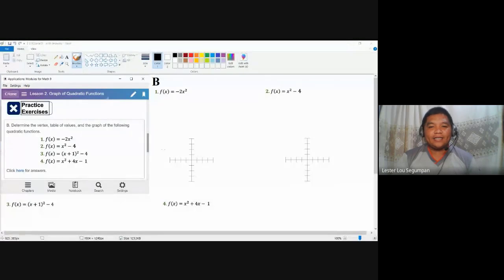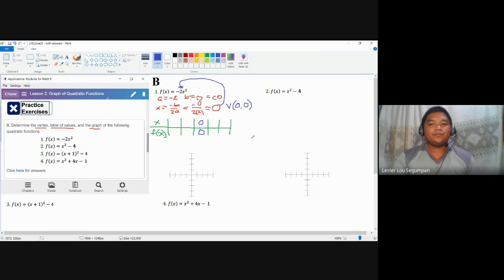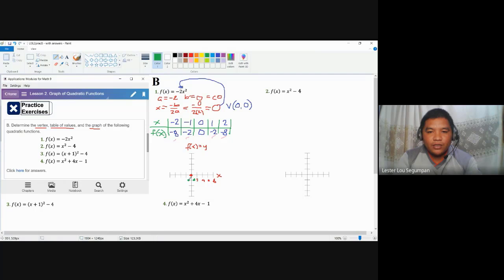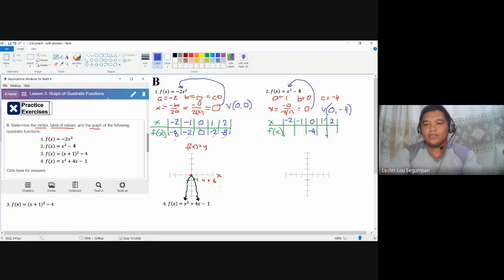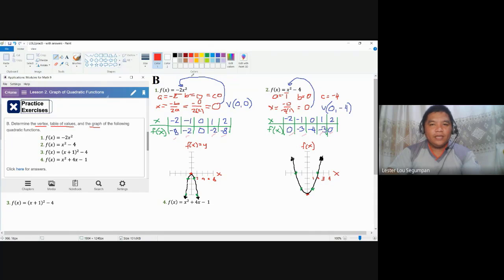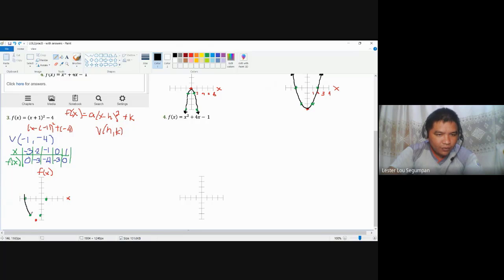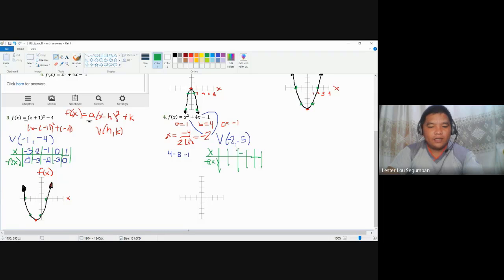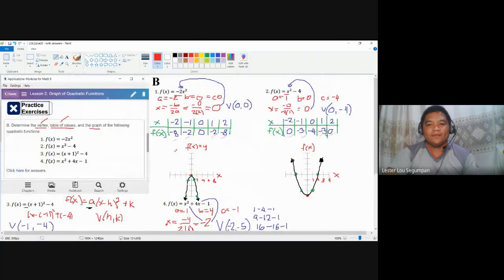Graphing a Quadratic Function - Math 9_2nd_Unit 3_Lesson 2_Practice Exercises B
Graphing a Quadratic Function.

This video contains discussions and demonstrations on the Practice Exercises B found in Unit 3 Lesson 2. Graph of Quadratic Functions of the Applications: Math 9 modules.

1. Video is made using a recorded session of the Google Meet.
2. Video editing is done using the Camtasia 2019 application software.
3. Modules are made using the Kotobee Author application software.
4. Discussions are done using the Paint application software.
5. Icons in the modules and the short channel video are made using the MS Powerpoint application software.
6. Avatars found in the modules are made using the bitmoji application software.